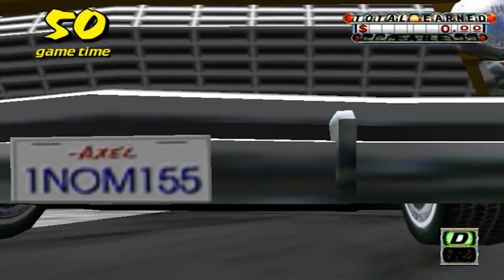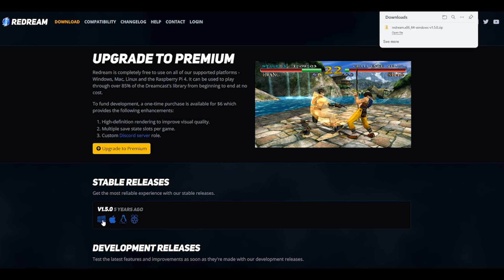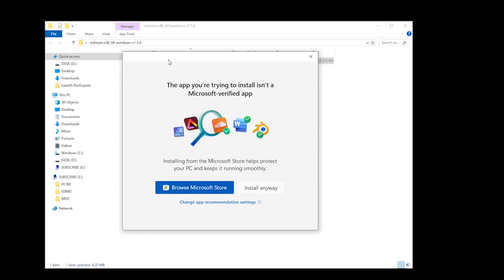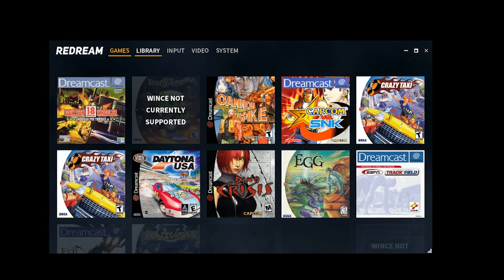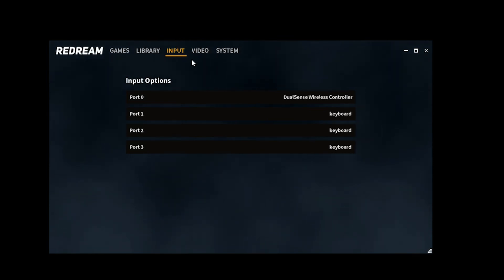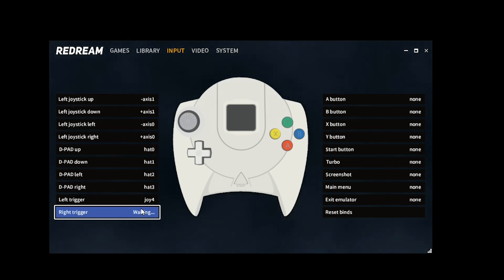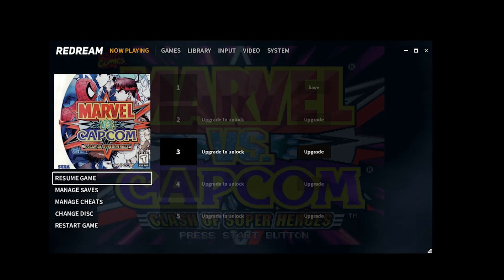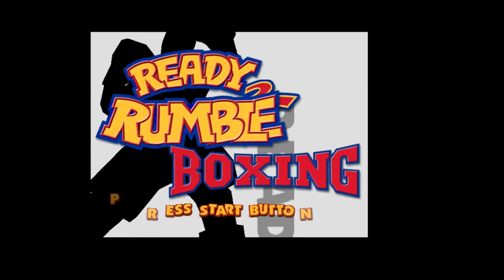Redream – The Best Dreamcast Emulator for PC & Android (Full Setup + Gameplay!)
Want to relive the legendary Sega Dreamcast experience on your PC or Android device? In this video, I’ll show you how to download, install, and set up Redream—the fastest and easiest Dreamcast emulator out there! From smooth 1080p gameplay to zero lag, this emulator makes retro gaming feel brand new.

What you’ll learn in this video:

✅ Where to download Redream safely
✅ How to install on Windows, Mac, or Android
✅ Best settings for full HD gameplay
✅ How to add and run your Dreamcast games
✅ Live gameplay demo of Sonic, Crazy Taxi & more!

Timestamps:
0:00 - Intro
0:19 - Lets Get Ready To Rumble

LIKE if you miss the Dreamcast days!
COMMENT your favourite Dreamcast game below